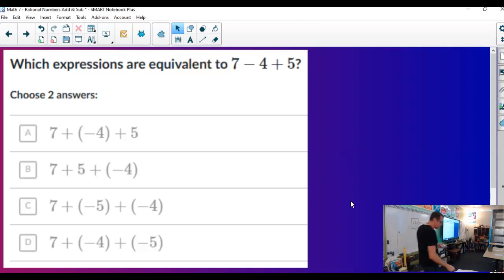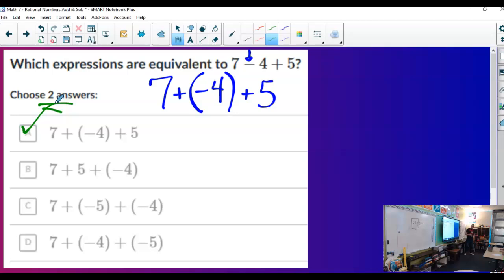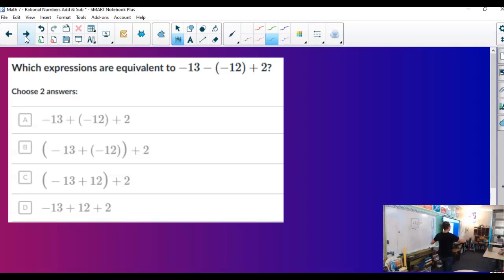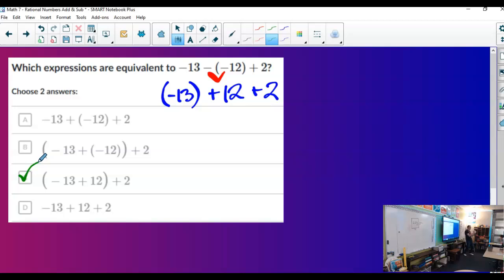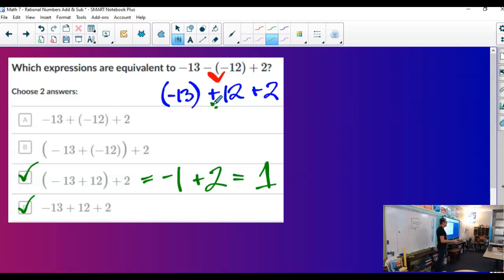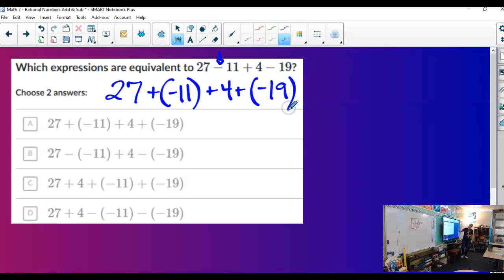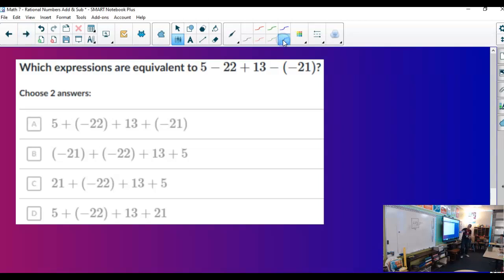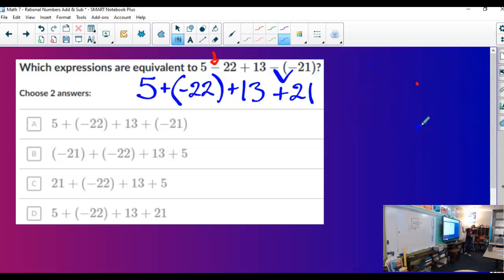10.29.24 - Math 7 - Commutative and Associative of Addition